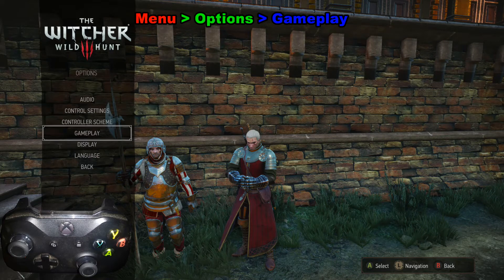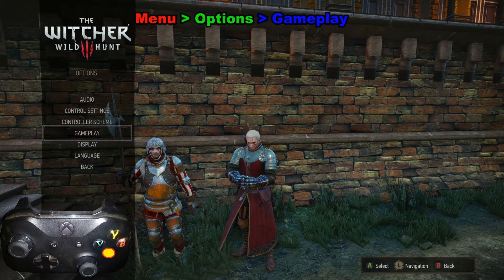Witcher 3 how to turn off enemy upscaling